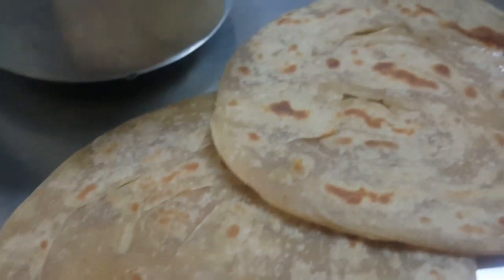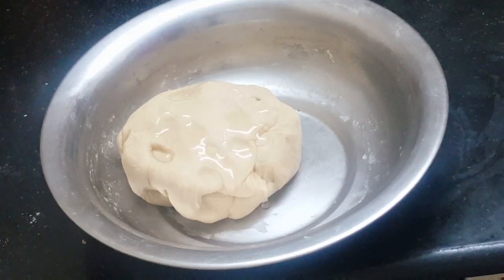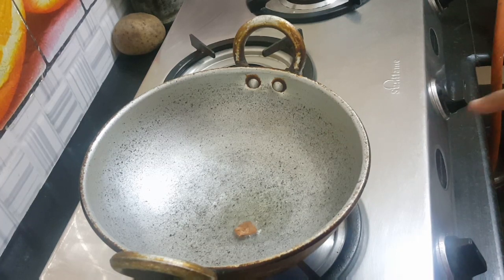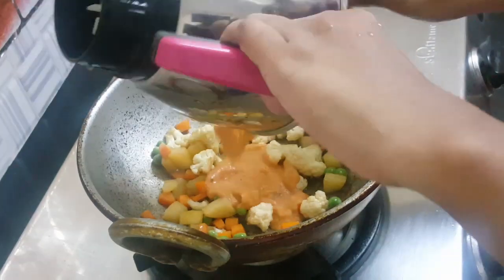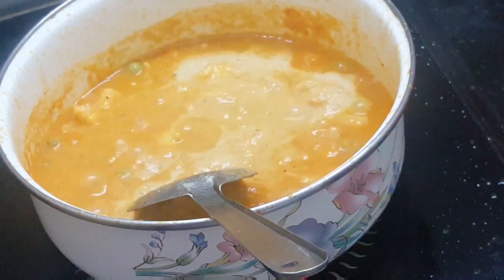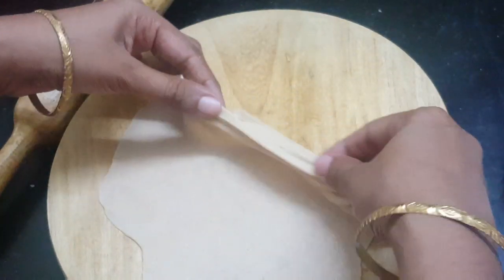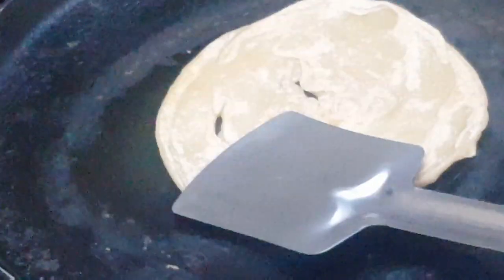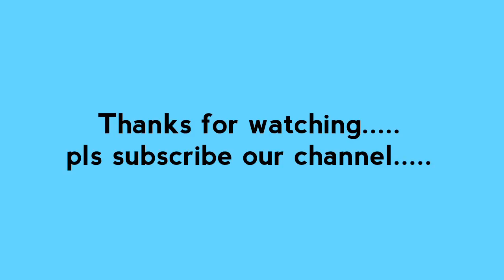Dinner routine in tamil // wheat parotta with veg salna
Hi friends